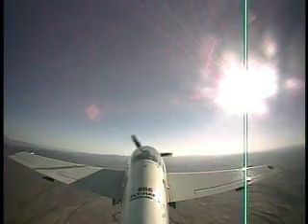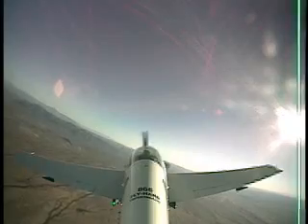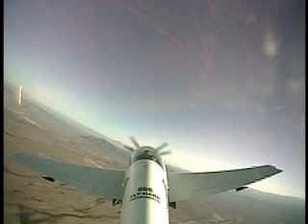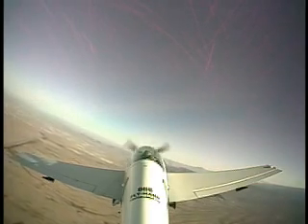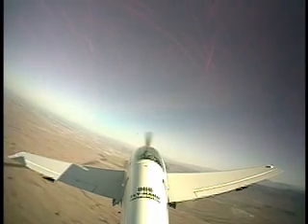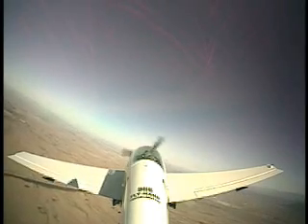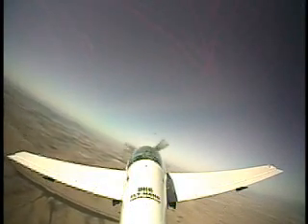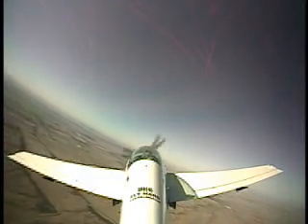skidded_turn_stall.wmv